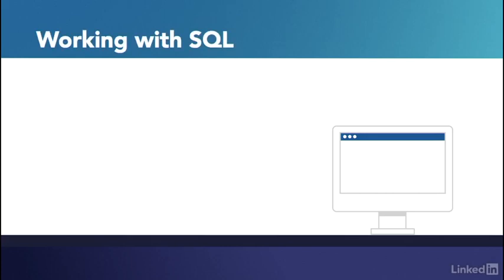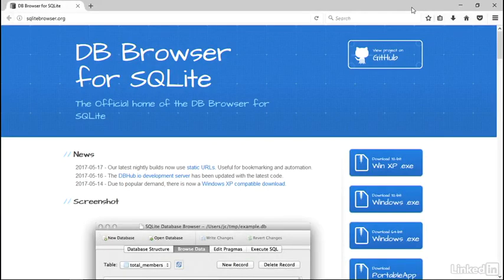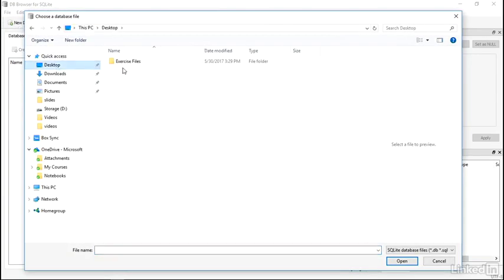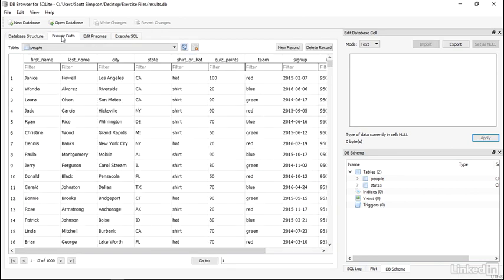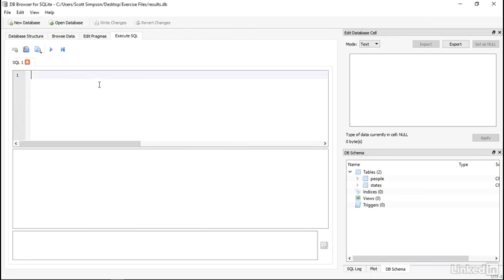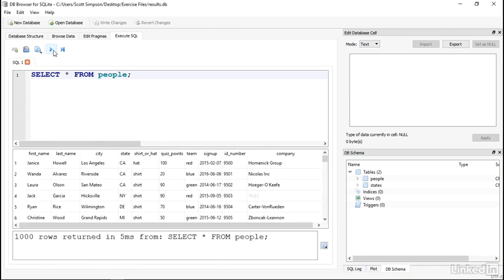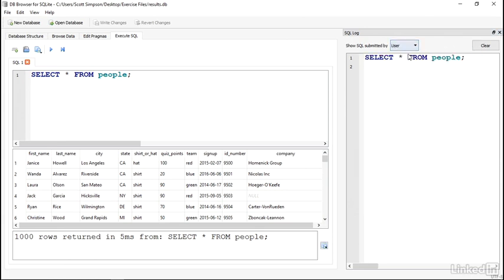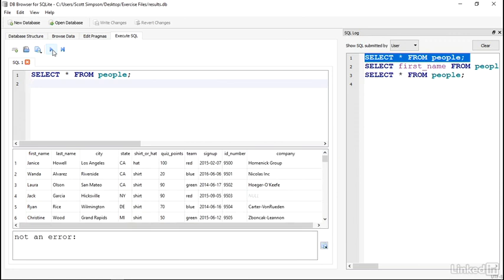Explore DB Browser - Learning SQL Programming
SQL (Structured Query Language) is a common tool for retrieving data from relational databases such as SQL Server, MySQL, MariaDB, and PostgreSQL. This course provides an introduction to this core programming language. Learn how to request data from a server, limit and sort the responses, aggregate data from multiple tables with joins, and edit and delete data. Instructor Scott Simpson also shows how to perform simple math operations and transform data into different formats.